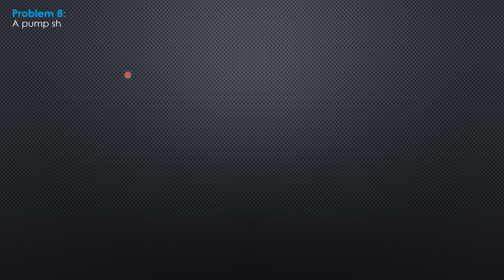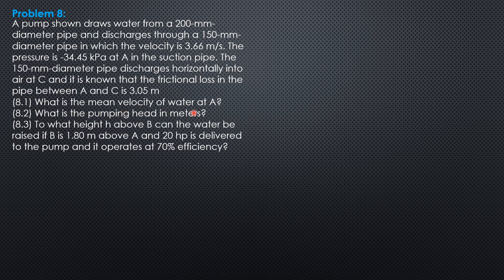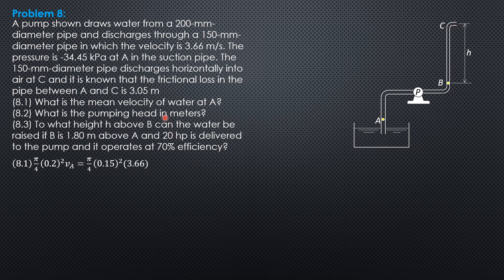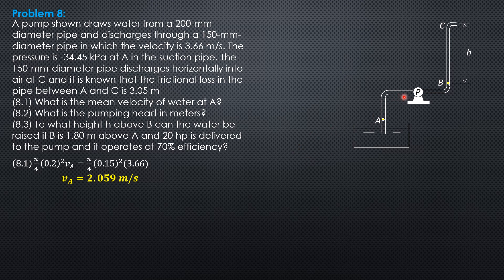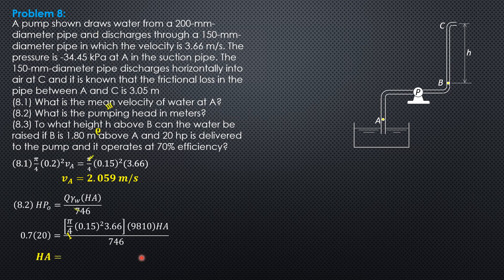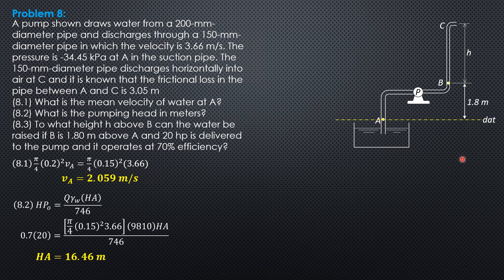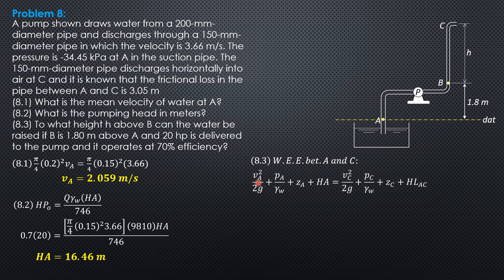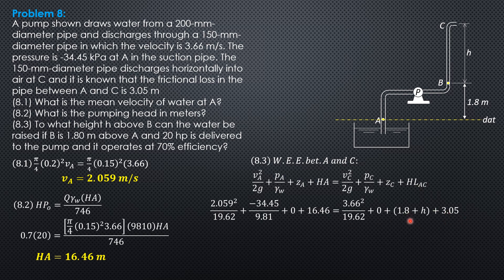FUNDAMENTALS of FLUID FLOW, Example 8